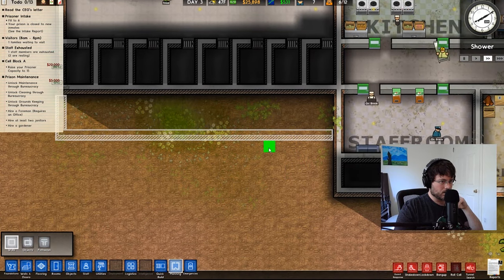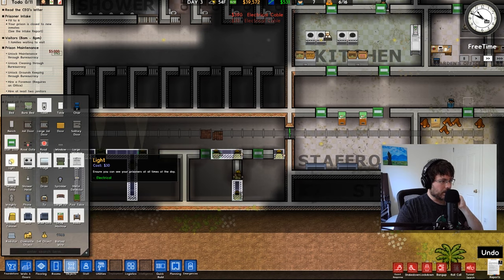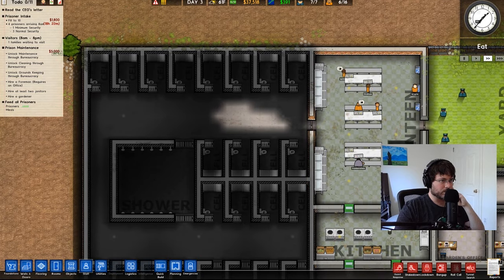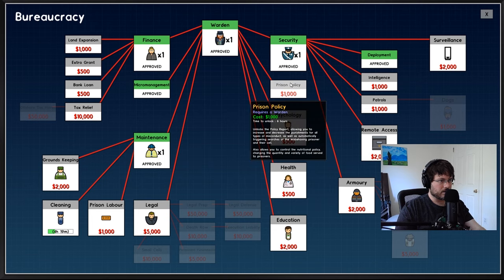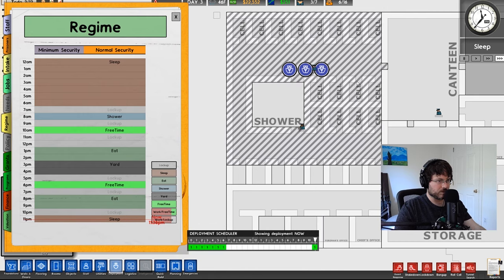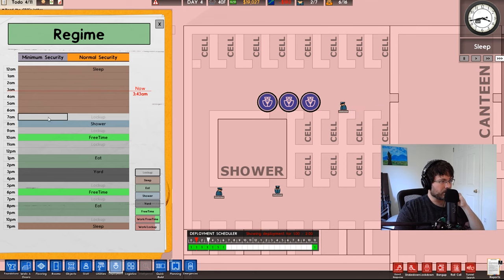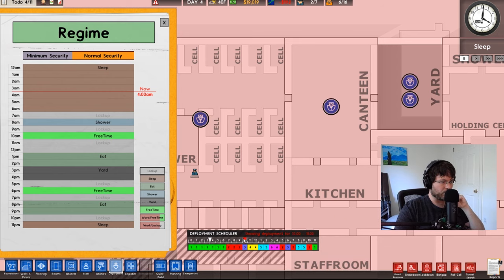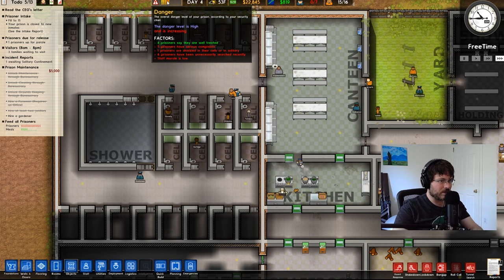Prison Architect | "The Clink" Update 2019 | Let's Play! - #4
Prison Architect is probably my most favorite "tycoon" style game of all time. As a raging liberal, america's prison and related justice system is absolutely insane, but for some reason I just love playing the warden. Come join me as we check out the first patch published after being sold to Paradox Interactive!

Check me out on twitch for live streams and come hang out while I play

I usually post before I fire up a stream: @LateToTheGame15